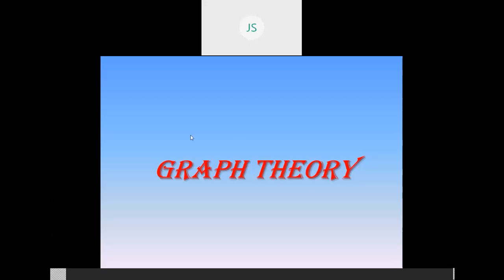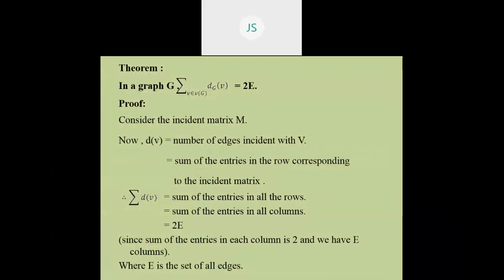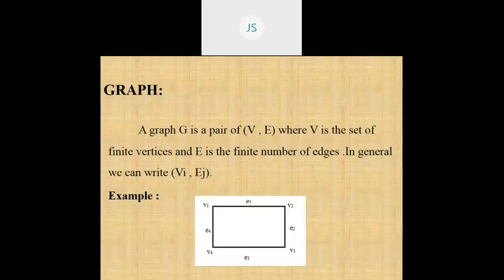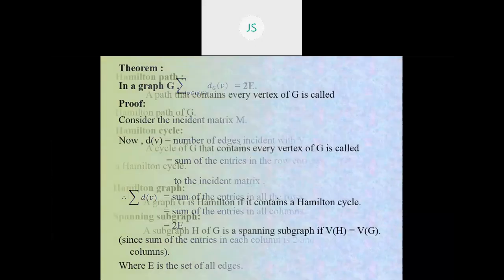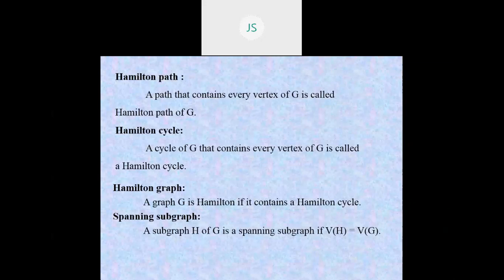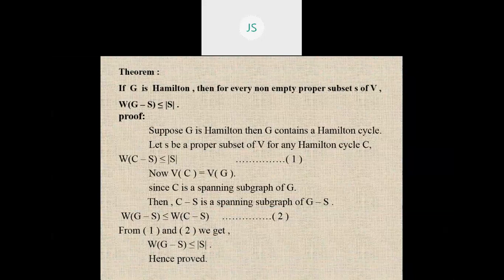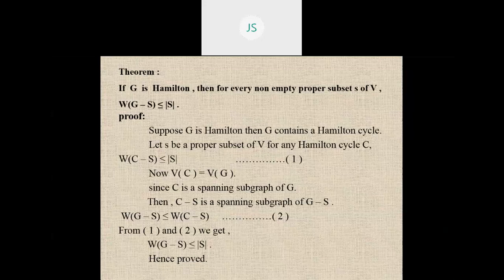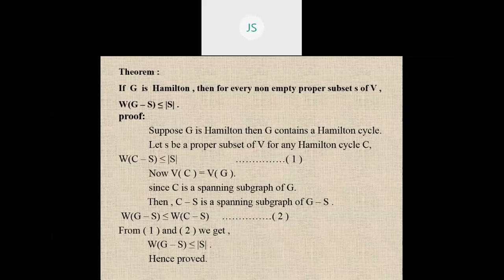GRAPH THEORY Presentation for Assignment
By
Dr. J. GOLDEN EBENEZER JEBAMANI
Head,
Department of Mathematics,
Sarah Tucker College,
Tirunelveli -7

This Video is done for Assignment Purposes